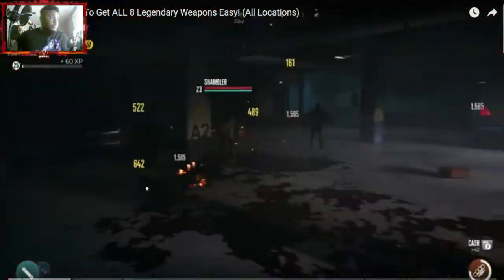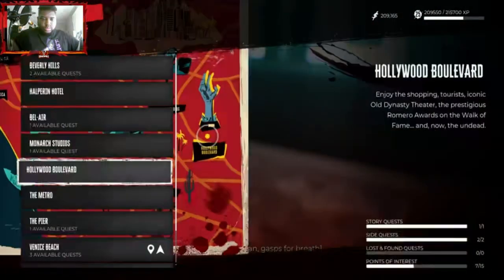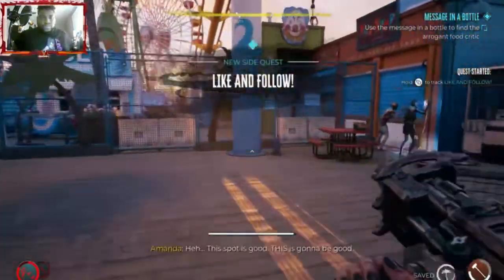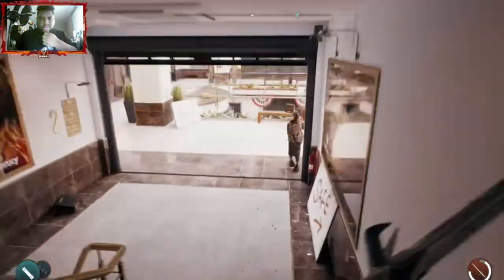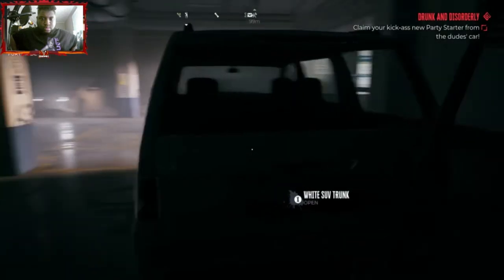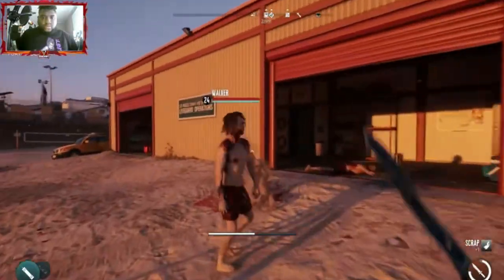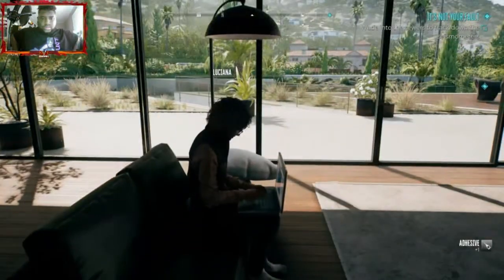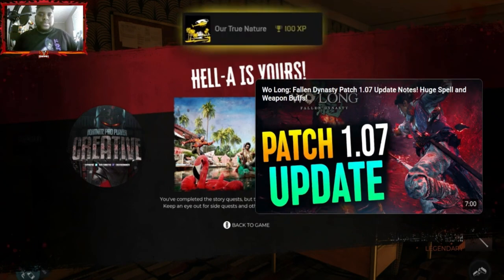Dead Island 2: How To Get ALL 8 Legendary Weapons Easy! (All Locations) (Reaction)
🌴 Welcome to Dead Island 2, where we're on a quest to find ALL 8 Legendary Weapons! Join me as I react to CreativeGaming's video and reveal the easiest way to locate these powerful weapons. 🗡️

In this video, we'll discover:
🔥 All 8 Legendary Weapons in Dead Island 2 and their unique abilities
📍 Step-by-step guide to finding each weapon's location
💡 Tips and tricks to make your Legendary Weapon hunt a breeze
🎮 My reaction to CreativeGaming's video and thoughts on their strategy

Embark on this epic journey with me and let's collect all the Legendary Weapons together! 🏝️🧟‍♂️